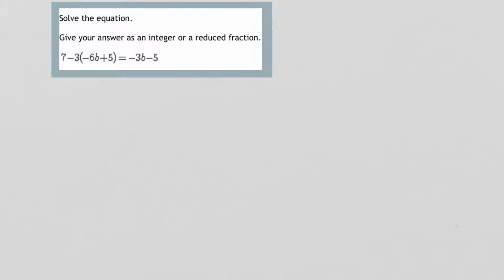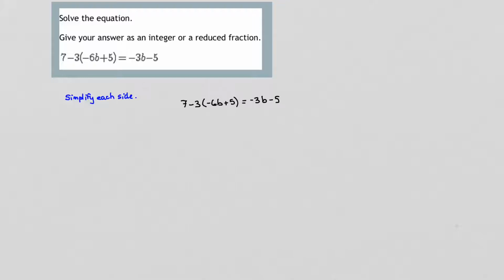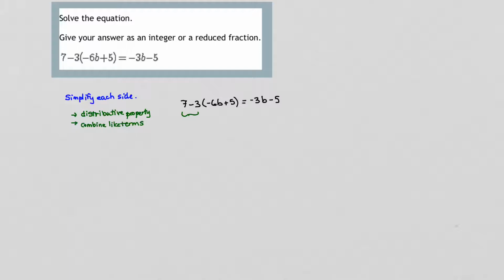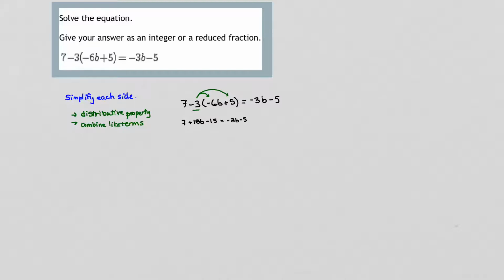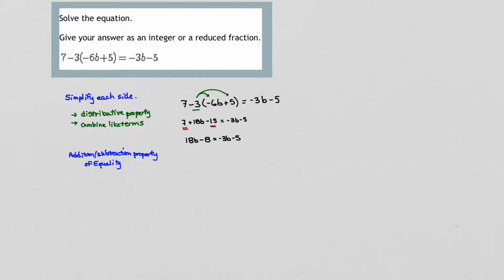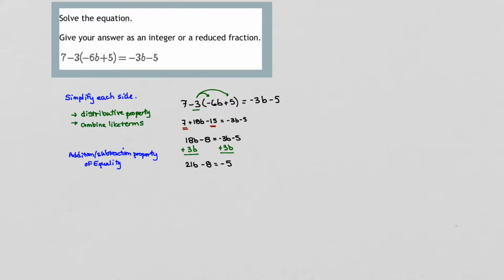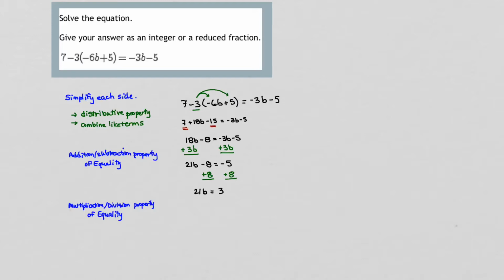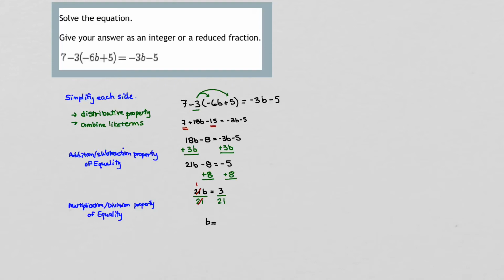MyOpenMath - Solving a Linear Equation - Order of Operations Noted